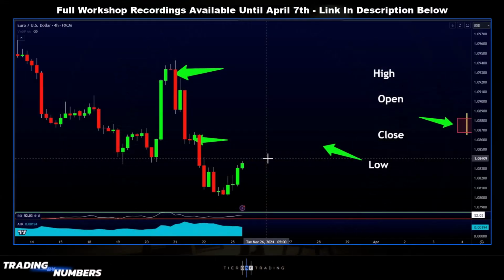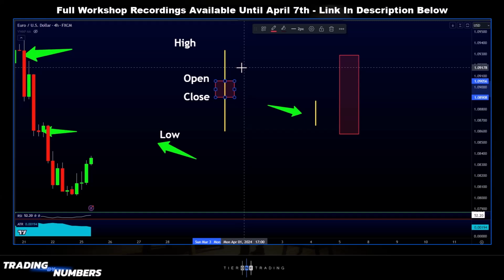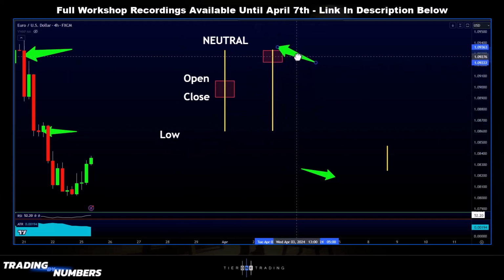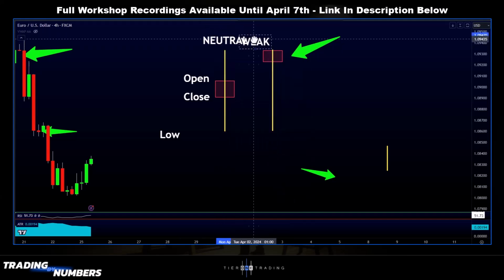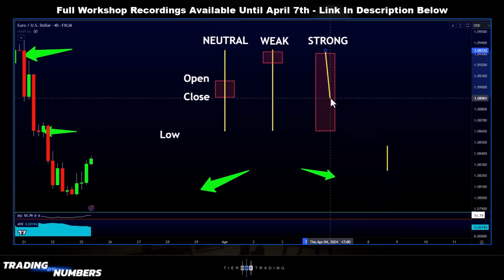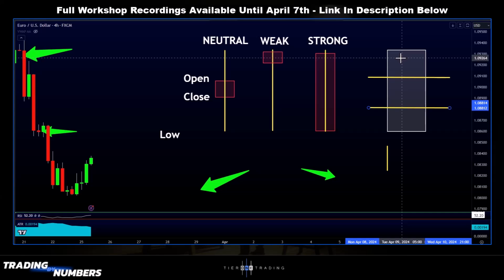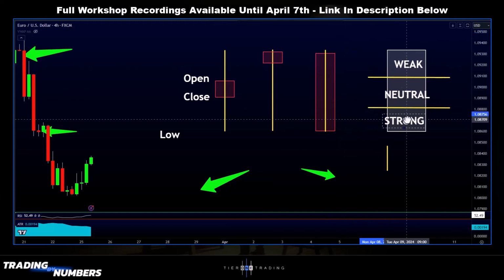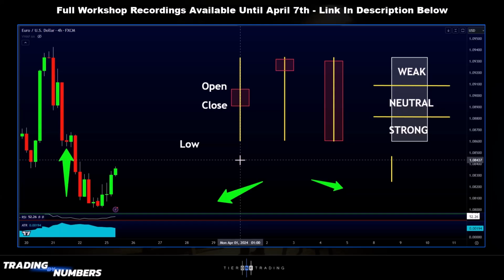TRADING FOR BEGINNERS: How To Read A Price Chart & Find The Markets Hidden Clues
A look inside our recent TRADING BY NUMBERS 4-day FREE workshop at a trading session we did on how to read a price chart for beginners.